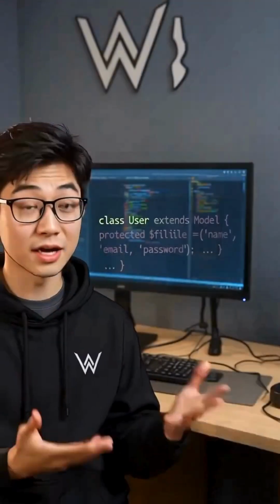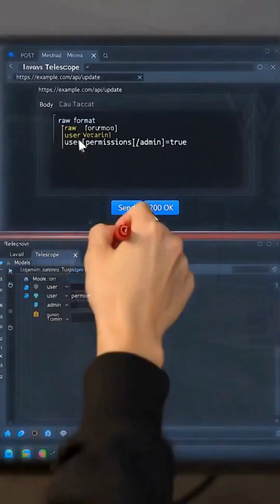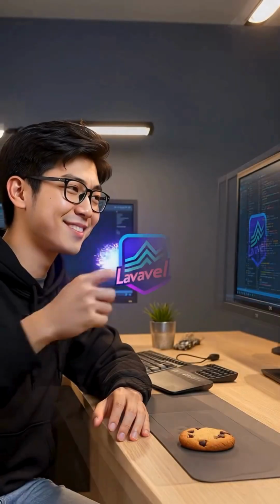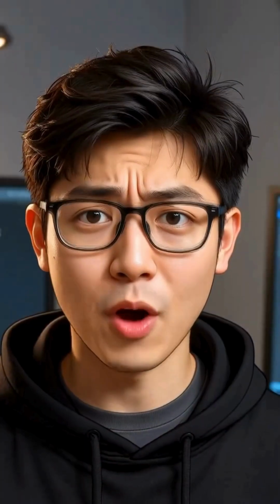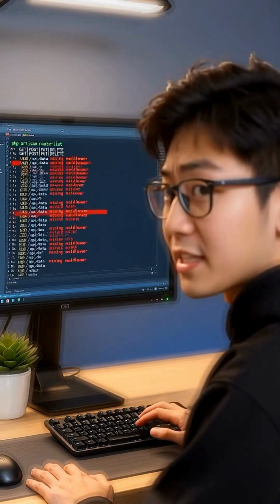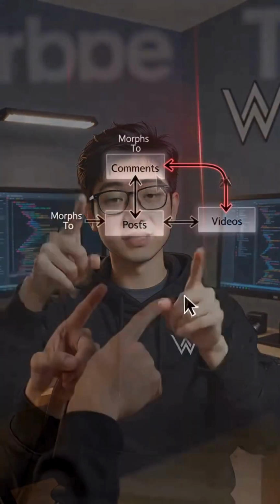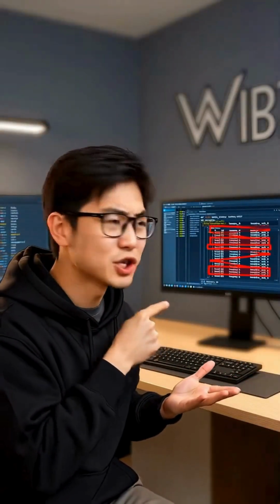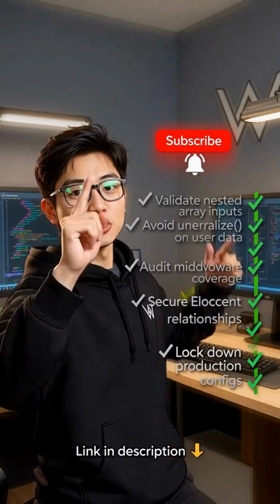Five Hidden Laravel Security Vulnerabilities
🚨 URGENT: Is Your Laravel App Vulnerable? Security Engineer Exposes 5 Critical Holes

Your Laravel application might look secure on the surface, but there are five hidden vulnerabilities that 90% of developers completely miss. In this deep-dive security audit, I'll show you real exploits, live demonstrations, and exactly how to fix them before attackers find them first.

🔍 WHAT YOU'LL DISCOVER:
• Mass Assignment Attack: How nested arrays bypass your $fillable protection
• Insecure Deserialization: The session cookie exploit that gives attackers RCE
• Middleware Gaps: Routes you THINK are protected... but aren't
• Eloquent Relationship Exploits: Data leaks through N+1 queries and scope bypasses
• Configuration Disasters: Why APP_DEBUG=true in production is a death sentence

💀 REAL-WORLD IMPACT:
These aren't theoretical vulnerabilities—I've seen these exact issues cause:
→ 50,000+ user records exposed through mass assignment
→ Complete server takeover via deserialization attacks
→ Admin panel access through middleware ordering bugs
→ Multi-tenant data breaches from disabled global scopes
→ Database credentials leaked through debug mode

🛠️ RESOURCES & LINKS:
📋 Complete Security Checklist (PDF):
🔧 Free Laravel Security Audit Tool: [
📖 Laravel Security Documentation:
💻 Code Examples Repository:
🔐 Recommended Security Packages:

📚 ADDITIONAL LEARNING:
→ Bug Bounty Hunter's Guide:
→ PHP Security Best Practices:

Alex Chen | Senior Security Engineer at Waravel
• 10+ years penetration testing experience
• Discovered 50+ CVEs in popular frameworks
• Former security lead at enterprise fintech companies
• Certified Ethical Hacker (CEH) & OSCP

→ Laravel security deep-dives
→ Real-world vulnerability demonstrations
→ Security audit tutorials
→ Bug bounty hunting tips

⚡ QUICK SECURITY CHECKLIST:
✅ Disable APP_DEBUG in production immediately
✅ Use $guarded = ['*'] or validate all inputs
✅ Never use unserialize() on untrusted data
✅ Audit middleware on ALL routes
✅ Enable global scopes for multi-tenant apps
✅ Rotate APP_KEY regularly
✅ Implement rate limiting on sensitive endpoints
✅ Use Laravel's built-in security features
✅ Keep dependencies updated (composer audit)
✅ Enable HTTPS and security headers

🚀 TAKE ACTION NOW:
1. Run `php artisan route:list` to audit your routes
2. Check your .env file for APP_DEBUG setting
3. Review all $fillable arrays in your models
4. Scan for unserialize() usage in your codebase
5. Download the free security audit tool (link above)

→ Laravel Authentication Security:
→ SQL Injection in Laravel:
→ XSS Prevention in Blade Templates:
→ CSRF Protection Deep Dive:

→ Have you encountered these vulnerabilities in production?
→ What Laravel security topics should I cover next?
→ Share your security horror stories!